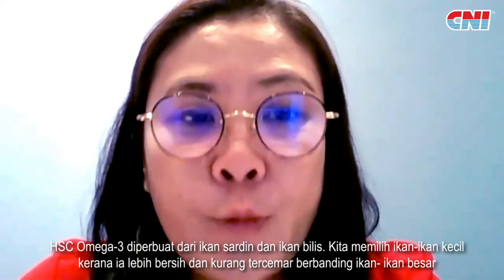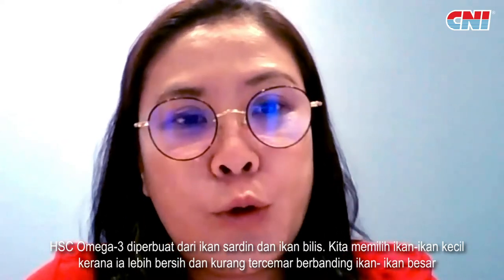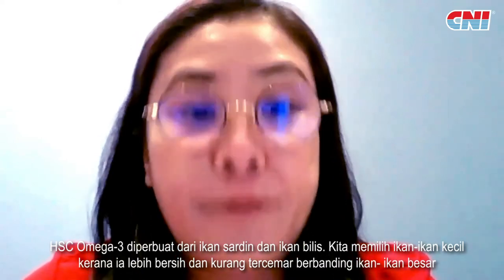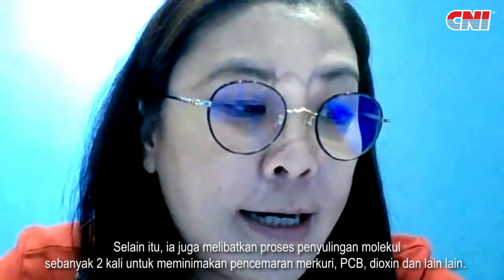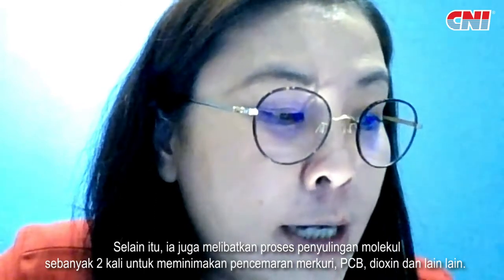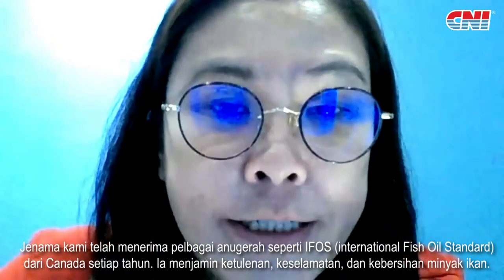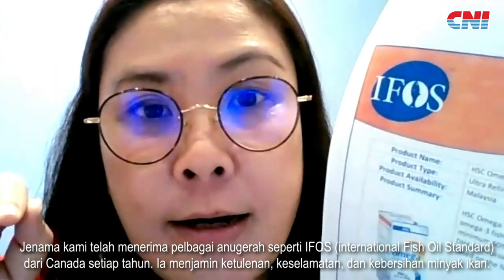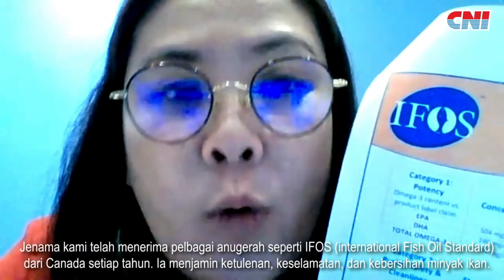Temubual bersama pakar, Ms Jayne Oon - HSC Omega 3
Jantung Sihat Untuk Hidup Lebih Ceria Dan Sihat!

Sama-sama kita saksikan temubual bersama Ms Jayne Oon, seorang pengurus perubatan HSC di Kuala Lumpur yang akan menjawab persoalan anda mengenai minyak ikan HSC Omega 3 dan manfaat kesihatannya kepada anda.

Jangan lupa juga, promosi kilat HSC Omega-3 yang akan berakhir hari ini! Dapatkan lebih penjimatan sempena Promosi Hari Jantung Sedunia hari ini! ❤️

Untuk bacaan lanjut mengenai HSC Omega 3, layari Landing Page melalui pautan ini